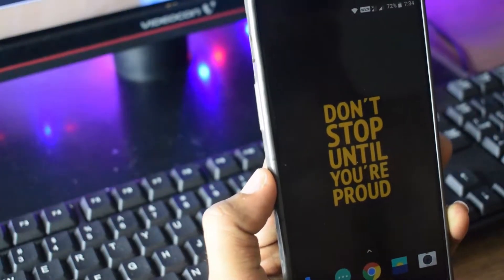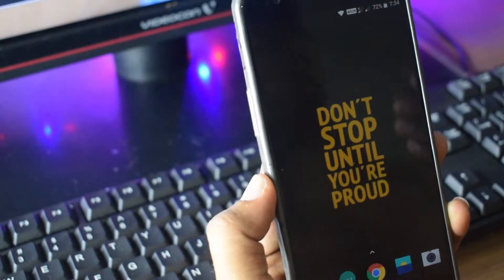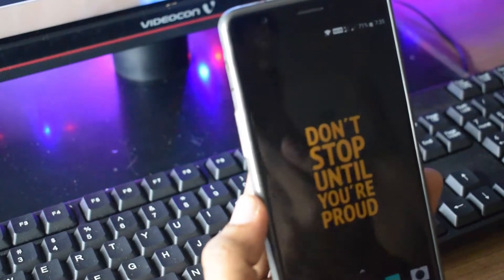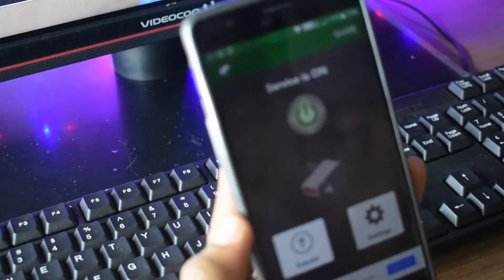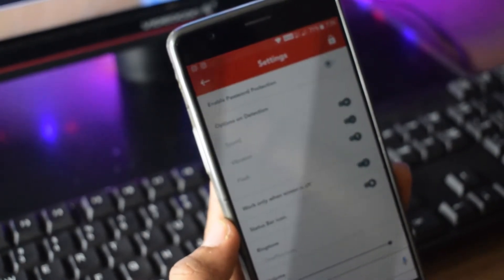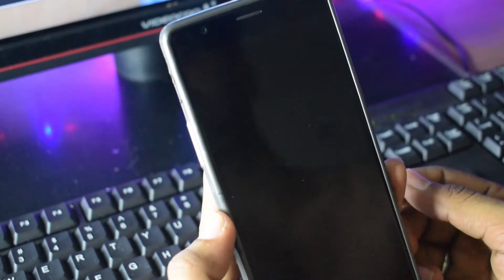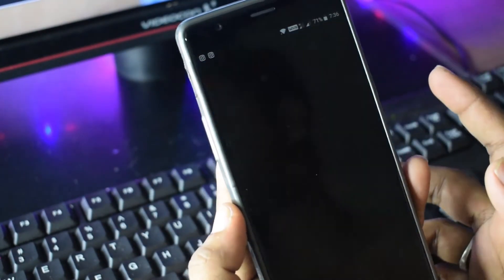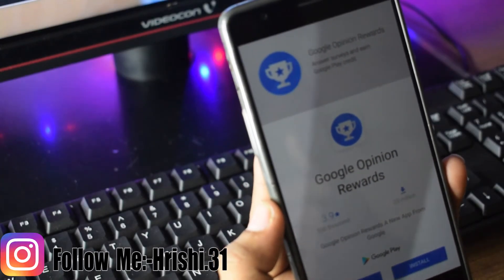If You Have Habit Of Forgetting Your Mobile Anywhere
Hellow dostoo aaj k video mai aap ko bataunga agar  aap ko mobile khape bhe bhul ne ki aadat ahi toh kaise yaad rakhe ya kaise aap k mobile ko dhunde.